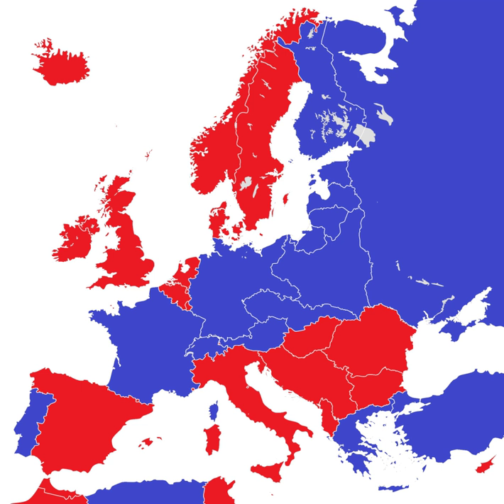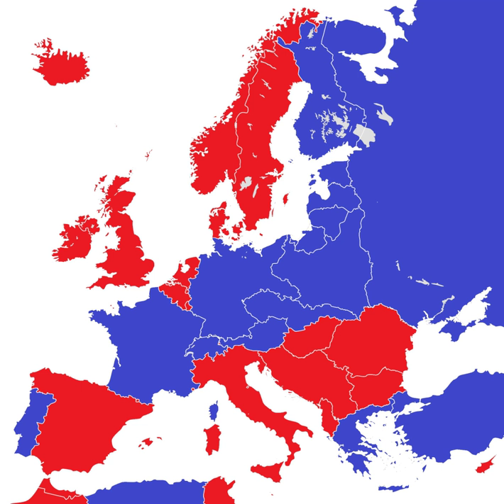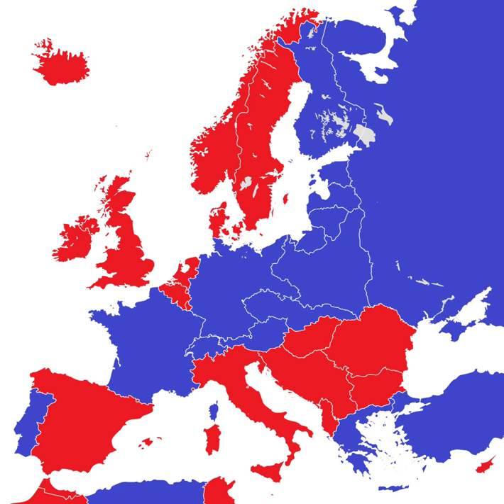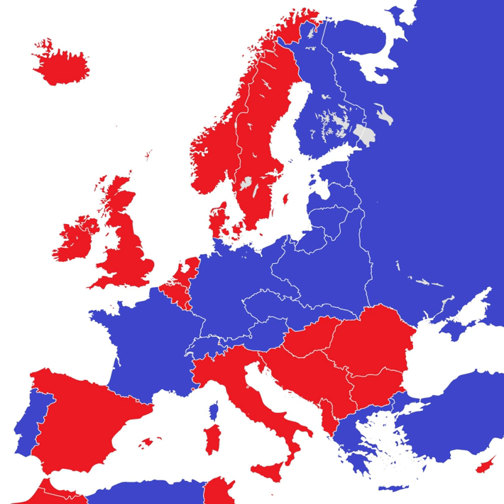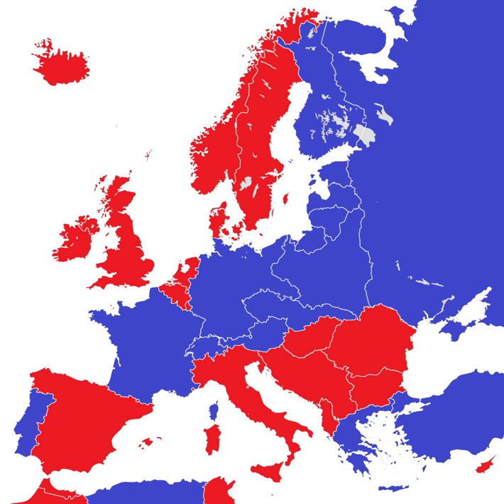Republic | Wikipedia audio article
This is an audio version of the Wikipedia Article:
Republic

- Socrates

SUMMARY
A republic (Latin: res publica) is a form of government in which the country is considered a "public matter", not the private concern or property of the rulers. The primary positions of power within a republic are not inherited. It is a form of government under which the head of state is not a monarch.In American English, the definition of a republic refers specifically to a form of government in which elected individuals represent the citizen body and exercise power according to the rule of law under a constitution, including separation of powers with an elected head of state, referred to as a constitutional republic or representative democracy.As of  2017, 159 of the world's 206 sovereign states use the word "republic" as part of their official names – not all of these are republics in the sense of having elected governments, nor is the word "republic" used in the names of all nations with elected governments. While heads of state often tend to claim that they rule only by the "consent of the governed", elections in some countries have been found to be held more for the purpose of "show" than for the actual purpose of in reality providing citizens with any genuine ability to choose their own leaders.The term republic was first coined c. 500 BC in Rome, but over time the term has undergone several changes in meaning. Initially the Latin term res publica signified the earlier "partial form of democracy" as found in Rome from c. 500 BC until c. 27 BC. In this early Roman partial democracy, the power of the aristocratic or patrician class, who held all of the seats in the Roman Senate, was checked by the institution of the consulship, whose two consul/vice-rulers were elected annually by the free citizens, or plebs, of Rome. The ancient Roman definition of the word differs from the modern use of the term, where no leadership positions are held to be restricted to only the "ruling class".Most often a republic is a single sovereign state, but there are also sub-sovereign state entities that are referred to as republics, or that have governments that are described as "republican" in nature. For instance, Article IV of the United States Constitution "guarantee[s] to every State in this Union a Republican form of Government". In contrast, the former Soviet Union, which described itself as being a group of "Republics" and also as a "federal multinational state composed of 15 republics", was widely viewed as being an authoritarian form of government and not as a republican form of government. It was seen as authoritarian, as its electoral system was structured so as to automatically guarantee the election of government-sponsored candidates.